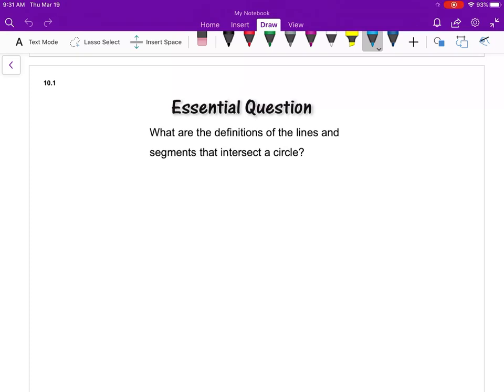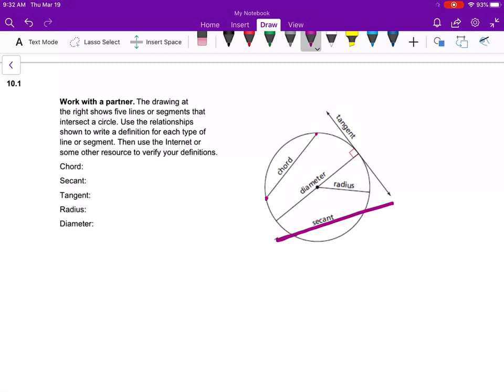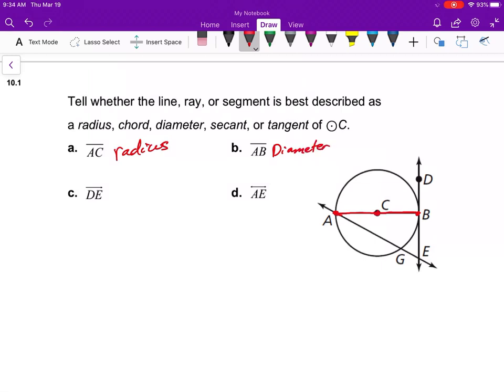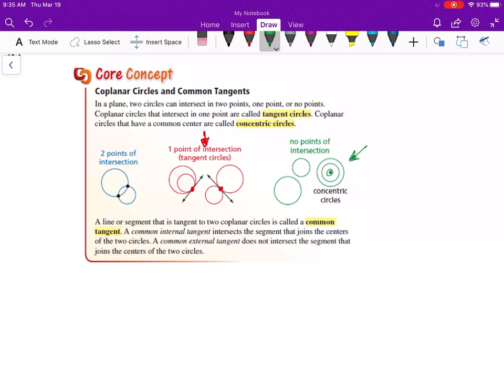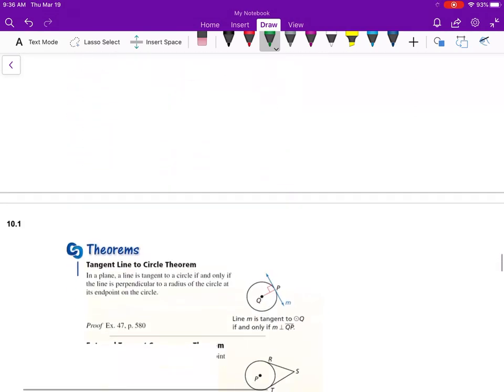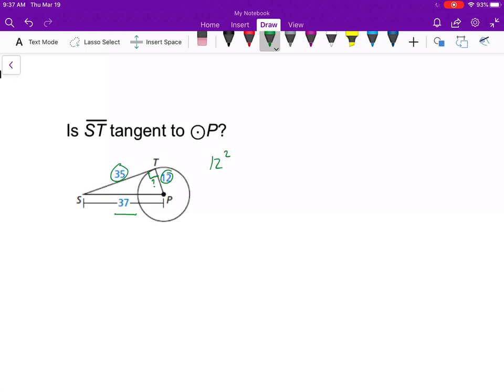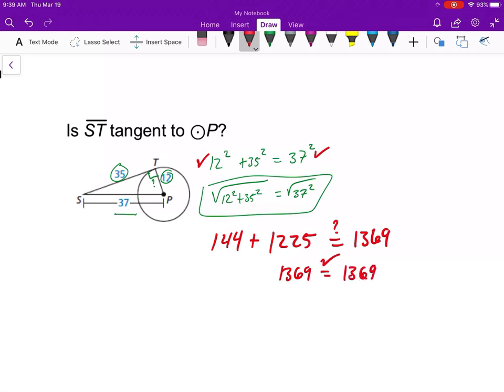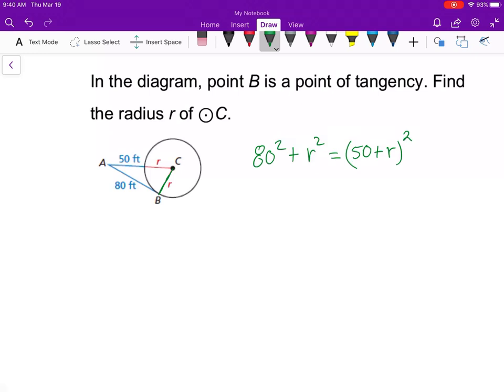10.1 Circles and Segments